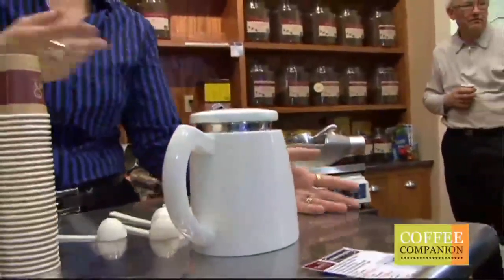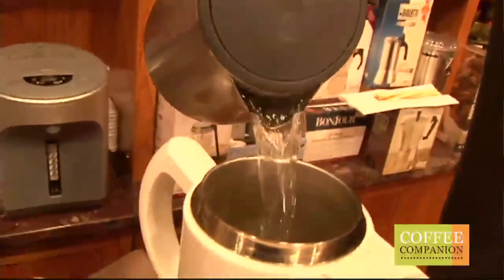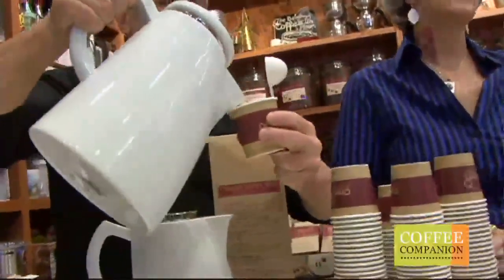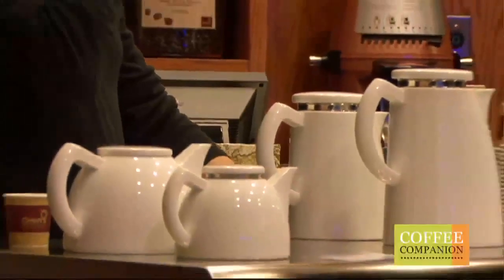▶ ‪Kevin Sinnott Interviews Oren Bloostein - Sowden SoftBrew Coffee